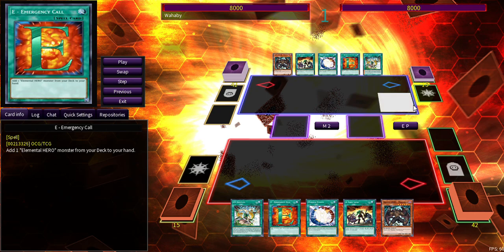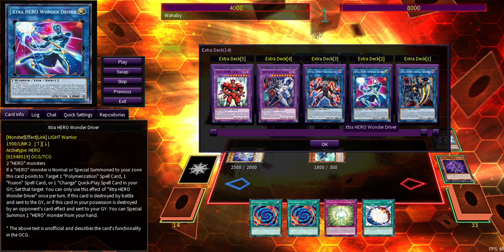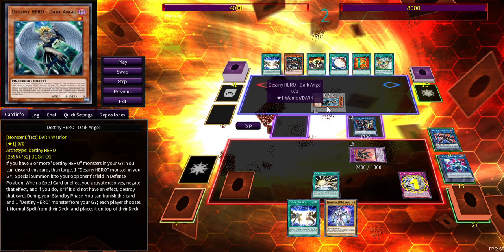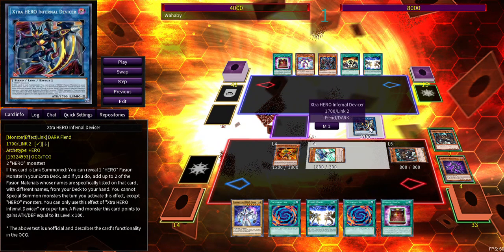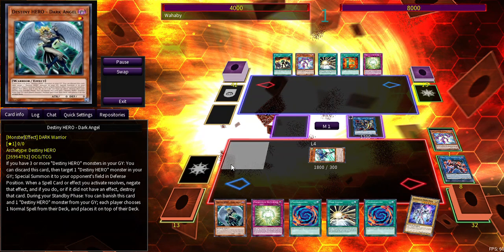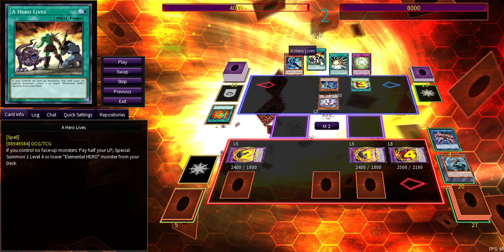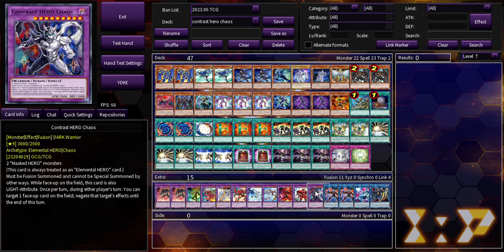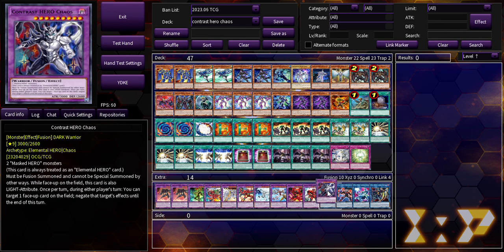NEW INSANE CONTRAST HERO DECK 2023 ! | Yu-Gi-Oh!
00:00 Replay 1
10:12 Replay 2
13:02 Final Replay
20:31 Full Deck Breakdown